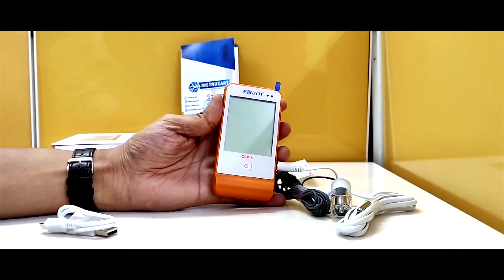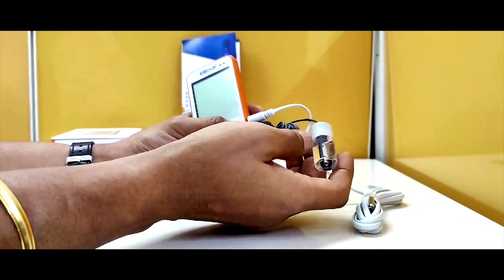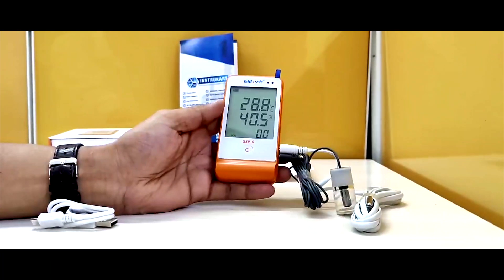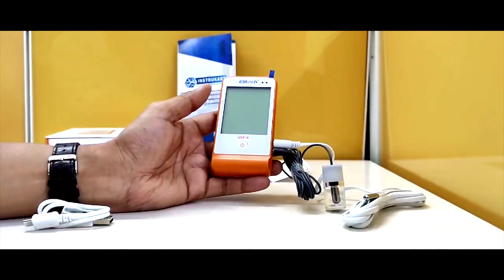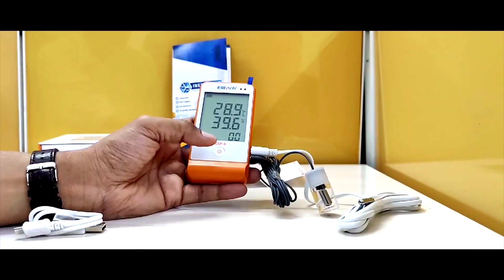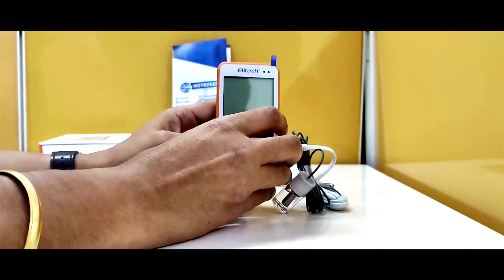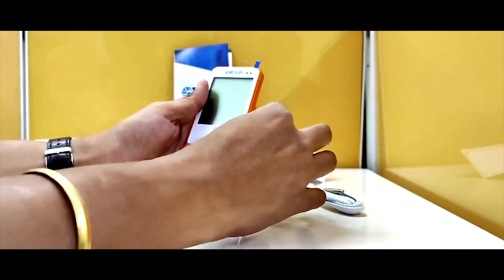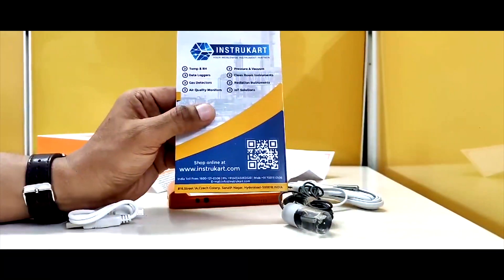Elitech GSP-6G Digital Temperature And Humidity Data Logger | Instrukart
Elitech GSP-6G Digital Temperature and Humidity Data logger  is capable of storing up to 16000 temperature and humidity data points, and it can be programmed to take readings at specific intervals ranging from 10 seconds to 24 hours. The recorded data can be downloaded to a computer via USB cable, and it can be analyzed using the included software. the Elitech GSP-6G Digital Temperature and Humidity Data Logger is a useful tool for anyone who needs to monitor temperature and humidity levels over time, whether for commercial or scientific purposes.